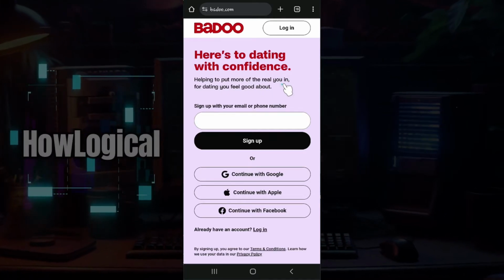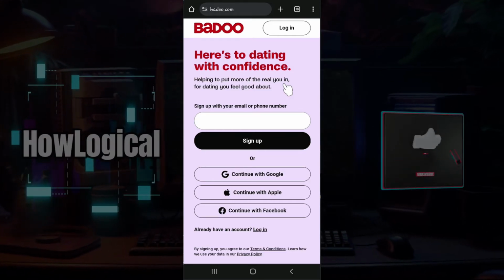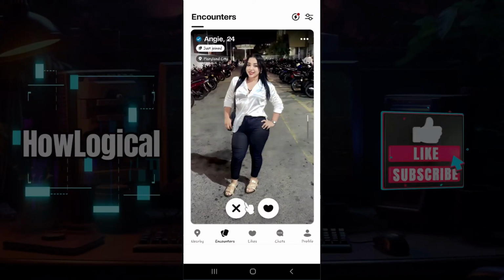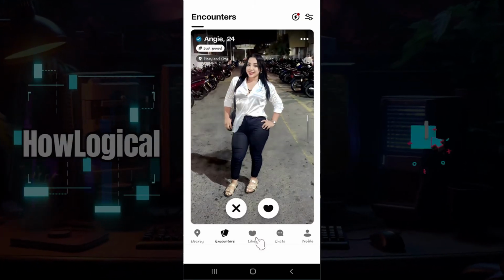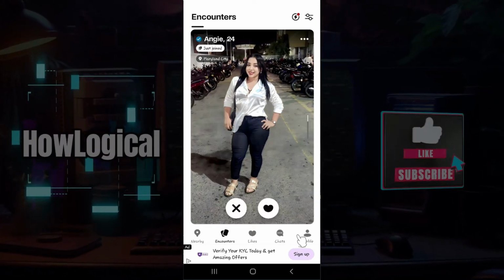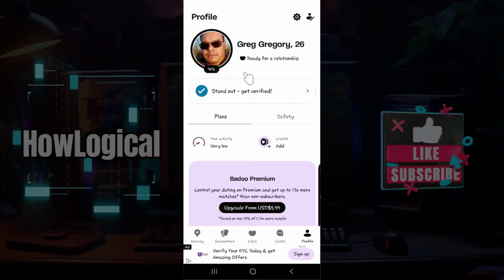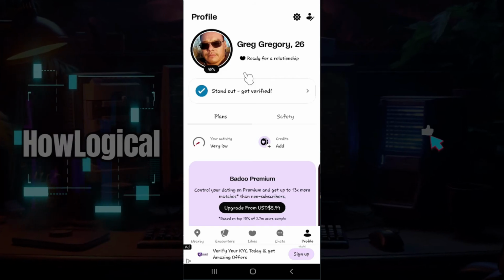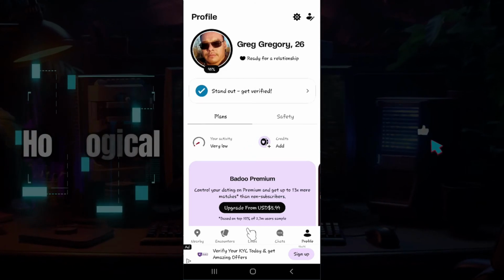How to Go Live on Badoo (2024) | Badoo Tutorial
Discover how to go live on Badoo with this easy-to-follow tutorial. Learn how to start broadcasting and engaging with your audience on Badoo Live.